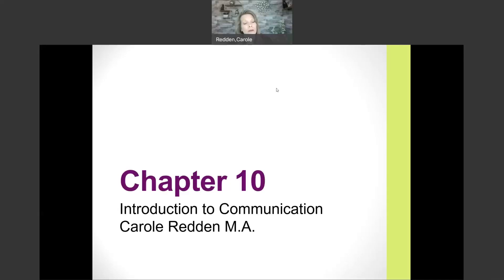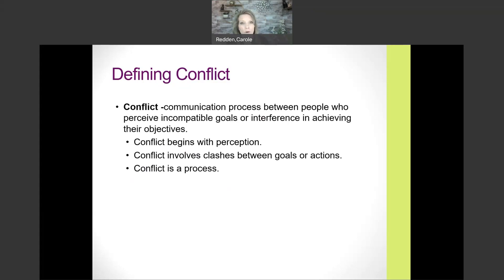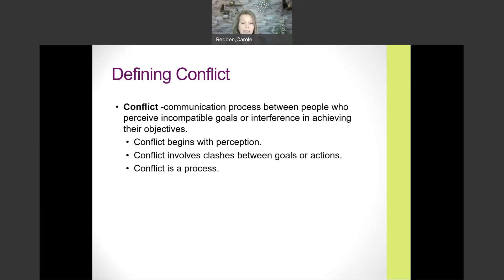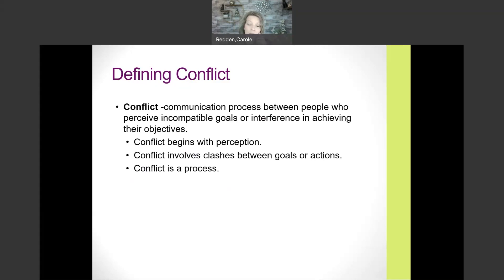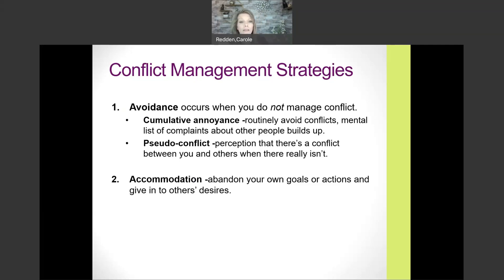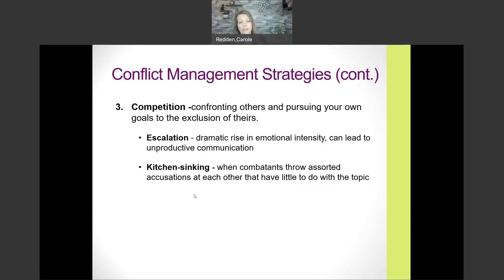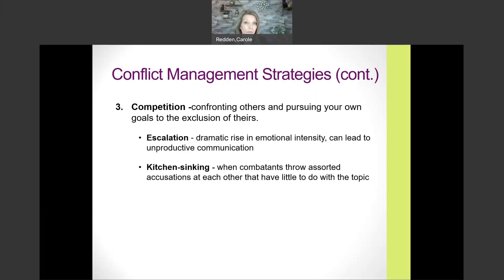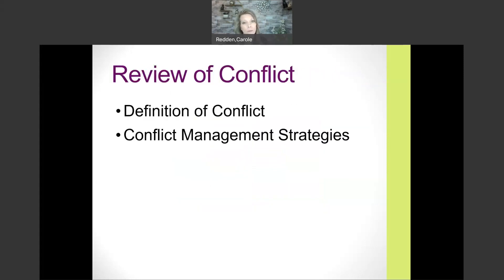COM 100 Chapter 10